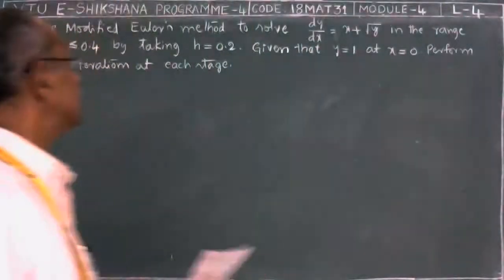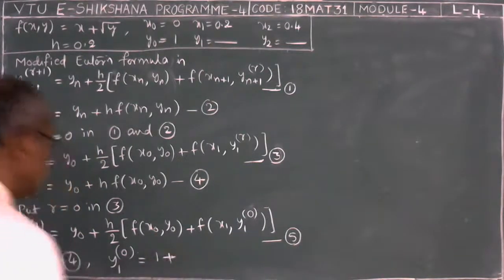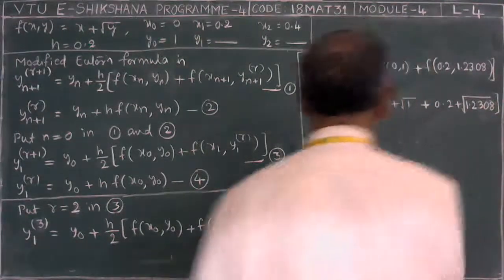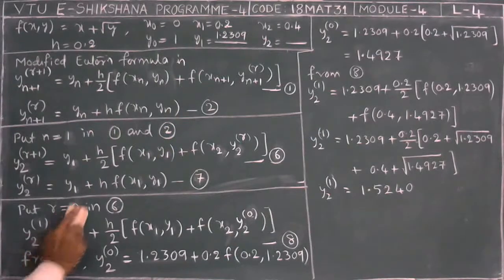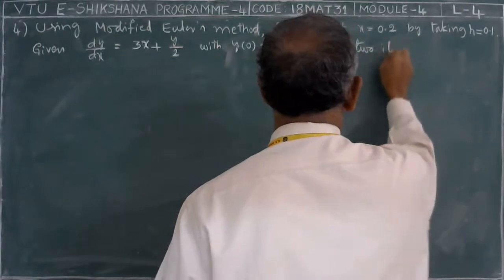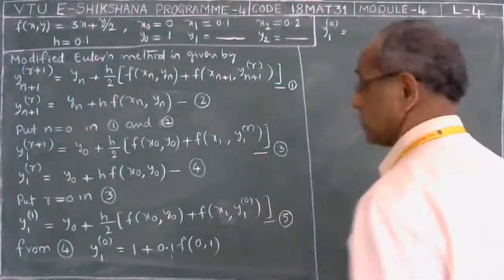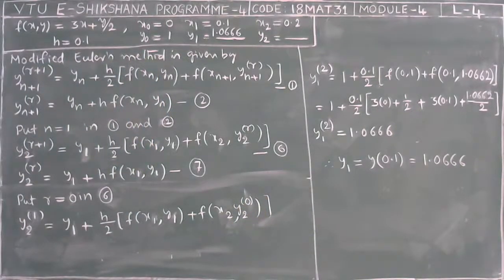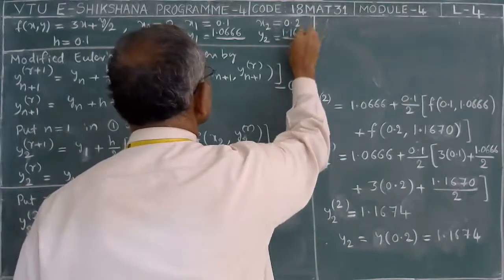41 Module 04 Lecture 04